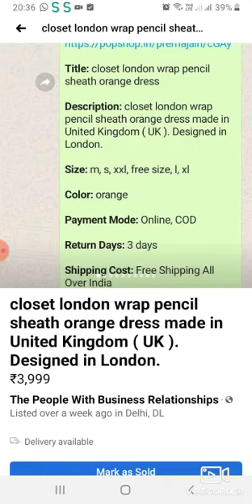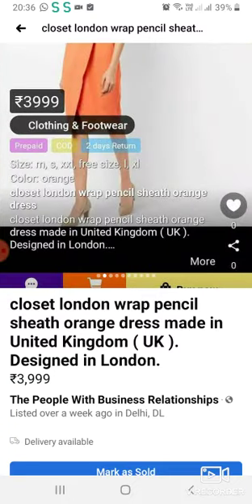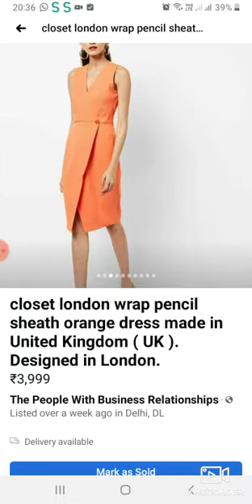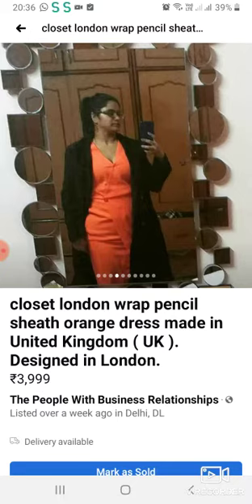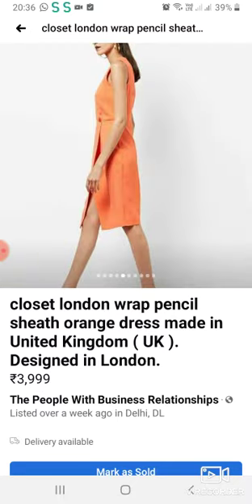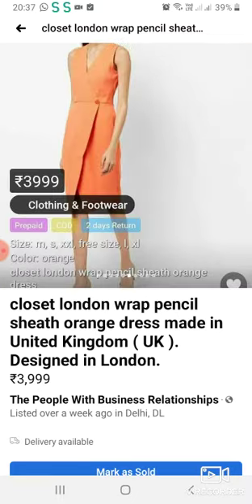Buy original closet london wrap pencil sheath orange dress made in United Kingdom.Designed in London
Fairy Tale of a stray dog !! - CHEEKU & BROWNIE -  Rags to Riches. Stray Dog dreams of a forever home & found a loving family

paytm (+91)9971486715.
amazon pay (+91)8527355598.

Introspect, Restrain, Meditate, Listen - God not present in idols, religious sites but in nature,animals.

Apply for colony animal care taker & feeder card today.

Impose stricter laws for prevention of Cruelty against animals.

Water, food is daily requirement of all living beings (PROJECT WATER BOWL).
Place bowls for community animals outside residence, office, shop.

ADOPT HOMELESS animals. Don't buy. Get everything in all-in-1 desi indie Indian Dog- intelligence of Alsatian, tenacity of Terrier, loyalty of Labrador, speed of Greyhound. Adopt indie desi dog, senior dog. Every dog deserves home.

Treat pets with respect -Be pet parents & Not pet owners. Treat pet like family member, provide forever home, relationship for lifetime

Drive slow, stop for animal while crossing road. Someone is waiting at home for u in ur family & animal's family as well. Put Reflective collars on street animals to save lives, to avoid road accidents (PROJECT ROSHNI). Do not dump plastics on roads, forests, rivers.

Conduct Anti Rabies Vaccination Drive, Awareness program for coexistence of humans & animals, Animal Birth Control (ABC) Program, spay, neuter, sterilize.

Build small houses, place blanket in corners of streets in winters & rains.
EVERYONE CAN DO SOMETHING to SAVE A Life. Help voiceless -it's service to GOD

About us -
1.PJ & Associates- Wealth Management, Family Welfare Consultant, Investment Portfolio Advisor,Estate Planning, Life/ Health/Asset Insurance, Risk & Liabilities Strategist. Mutual Funds,Motor/General Insurance, ITR/GST Filing

बच्चों  की उच्च शिक्षा, शादी, पेंशन योजना, मोटर, जीवन, सामान्य, स्वास्थ्य  बीमा विशेषज्ञ.
आवासीय, वाणिज्यिक संपत्ति परियोजना.
ULIP, FD, Bonds, IPO, NFO, वित्तीय निवेश परियोजना

Join today for work from home. extra source of income.  आय के अतिरिक्त स्रोत, घर से काम करने के लिए.

Team Building Reference bonus/Referral credit points.
Available in 10 + Indian Languages.
API , UTM Integration  Available.

Secure your loved ones, family's future !

2.Inspiration Joint- Anchor/Host, presenter,emcee, guest speaker,Content/ speech/articles Writing, Blog,Podcast,Voice over artist,Public Relations, Social Media Marketing

3. PROJECT PRERNA - Orange Cub Initiative - Animal Welfare/Prevention of Cruelty, Colony Care Taker/feeder, veterinarian

learn How to help stray dogs in your locality: Step-by-step guide, emergency first aid kit

Your little help could mean a lot to these furry friends. Become a doctor in 1 minute by funding  animals treatment.

Shop while saving lives to assist homeless pets,street animals in need & support our rescue team. We are in need of donations of specific items, medicines, food to ensure the best possible care for animals. Help in Prevention of Cruelty.  The donation amount will have no effect on the price that you pay.  80% of the sale price of items from our online store directly benefits our work for animals.